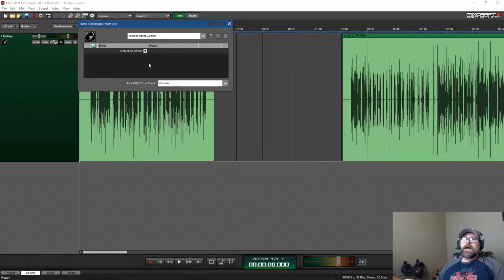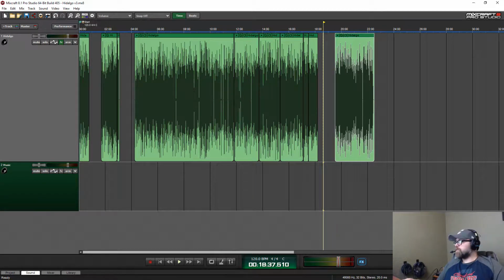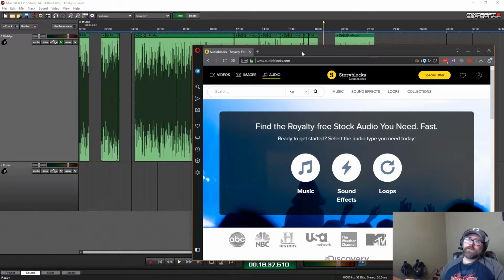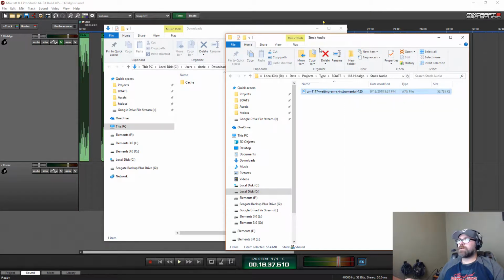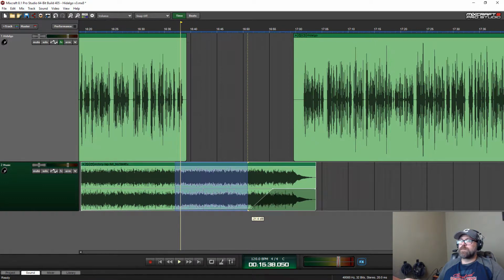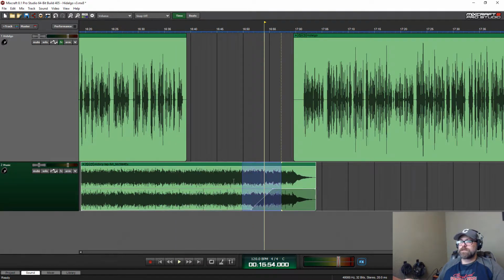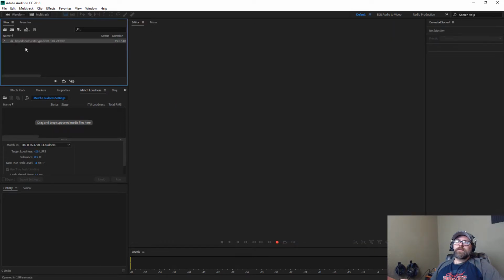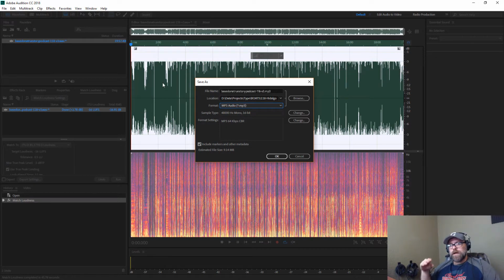Editing podcast episode about 'Hidalgo' in Mixcraft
In this video, we'll edit together Based on a True Story podcast episode 118. The episode covers the story of Frank T. Hopkins and his horse, Hidalgo. This video peeks behind the scenes of the podcast as you'll learn what it's like to edit together a podcast episode using Mixcraft.